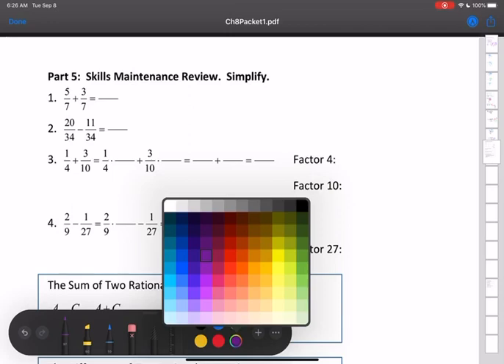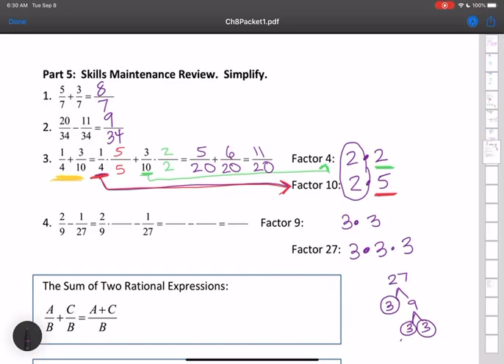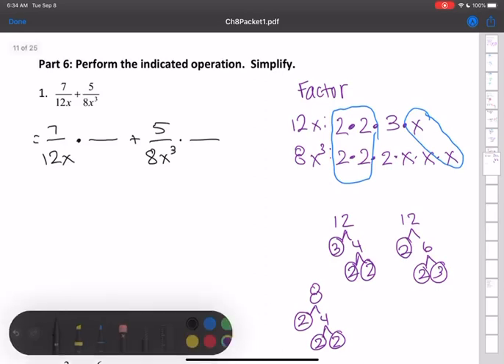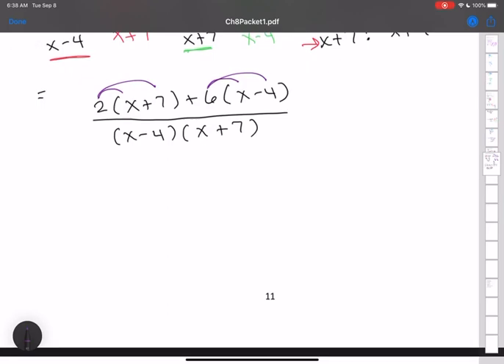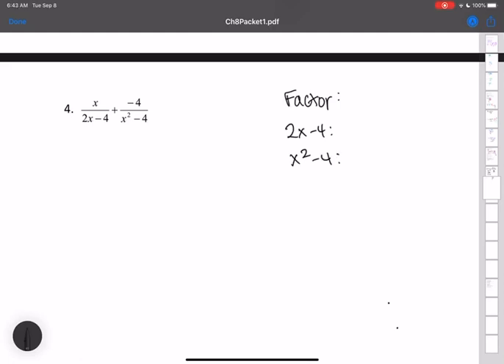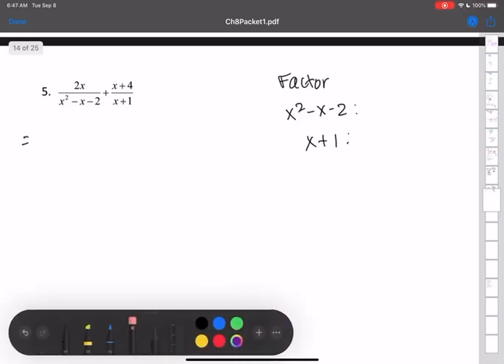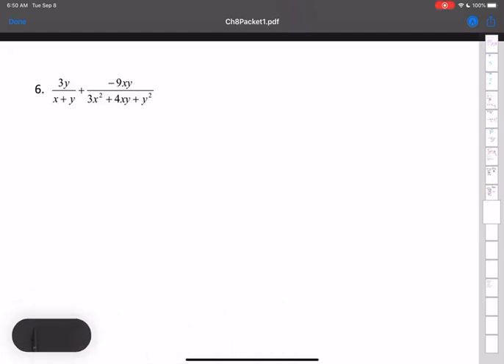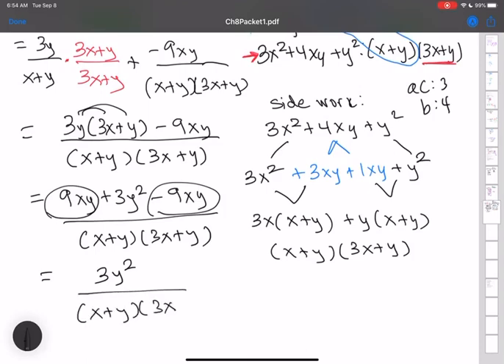8.3 add rational expressions